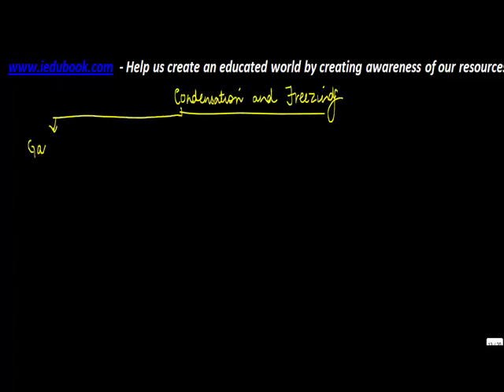Condensation and Freezing - Chemistry Class 9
"In this video, we are going to understand what is condensation and freezing.

Condensation is basically a process through which a gas turns into a liquid by cooling. Freezing is a process by which a liquid turns into solid. This happens through cooling as well.

Condensation occurs as the particles of gas are very far away from each other. Thus, on cooling them, the particles lose their kinetic energy and the force of attraction between these particles starts to increase. Thus, as this force of attraction increases, the gas turns into liquid.

Freezing also occurs because the particles of liquid are already close. On cooling them further, they come even closer to one another as they lose their kinetic energy. Finally, the particles settle very close to each other and it converts itself into a solid.